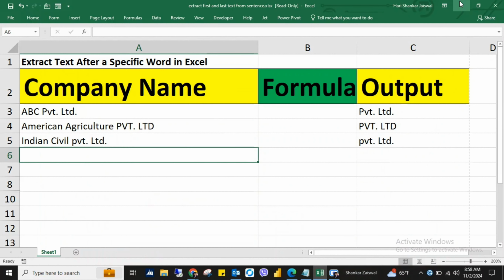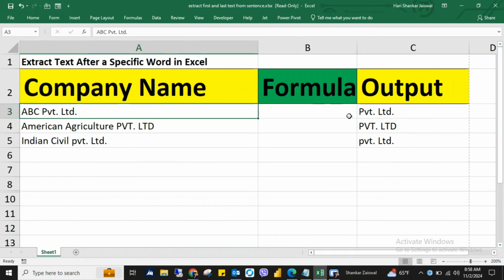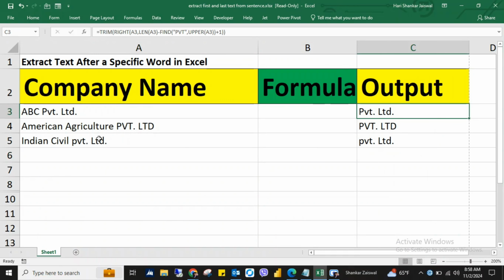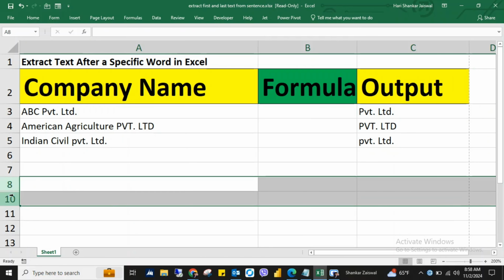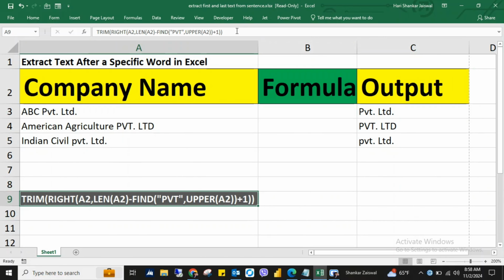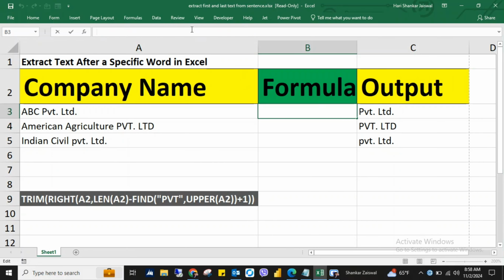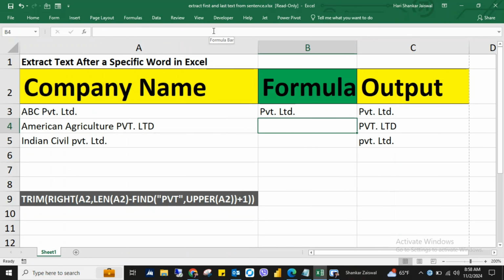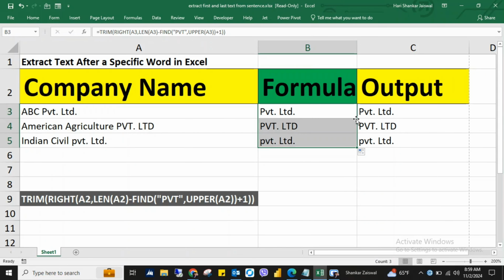How to Extract Text After a Specific Word in Excel (Easy Formula Tutorial!)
Need to extract text after a certain word in Excel? In this video, I’ll show you an easy formula to extract all text after a specific word like 'PVT' in Excel. Perfect for cleaning up data, creating custom lists, and making your spreadsheets more efficient! We'll break down the formula step-by-step so even beginners can follow along. This is a must-know Excel trick for anyone working with data!
Formula: TRIM(RIGHT(A2,LEN(A2)-FIND("PVT",UPPER(A2))+1))